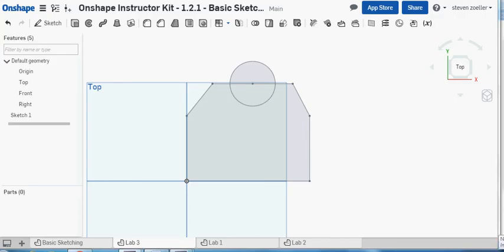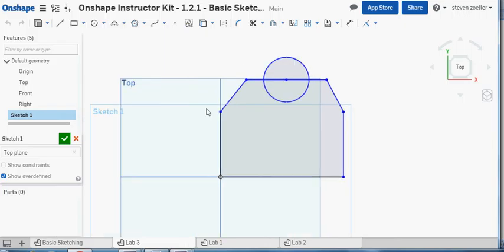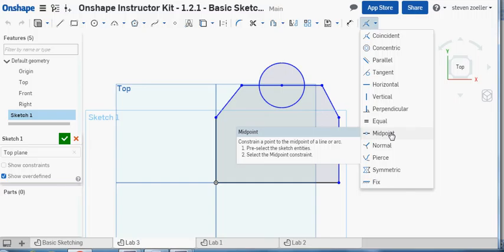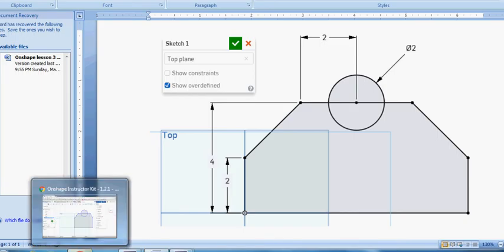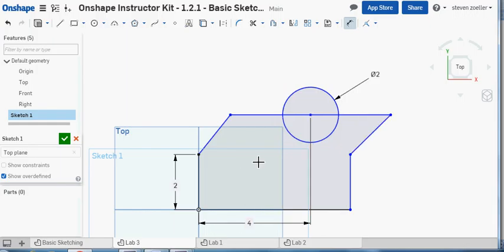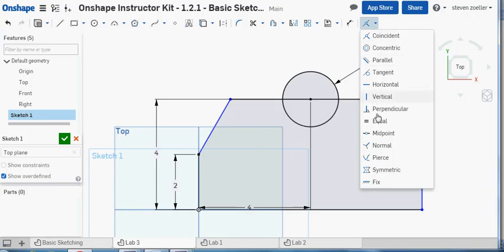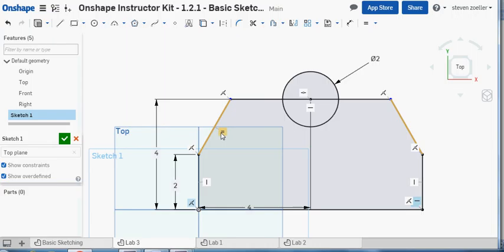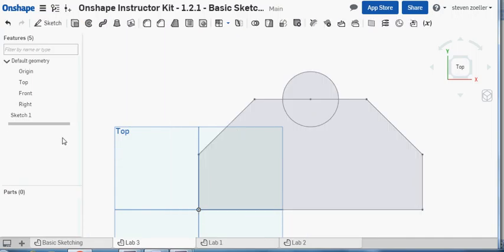Onshape Lesson 1 Lab 3 Video 2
Fully Constraining an Onshape 2d Sketch